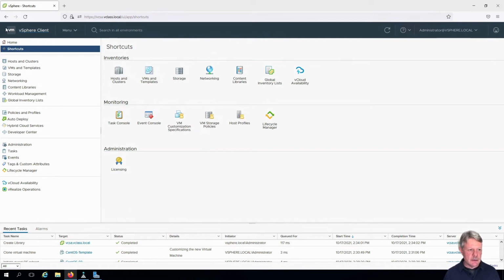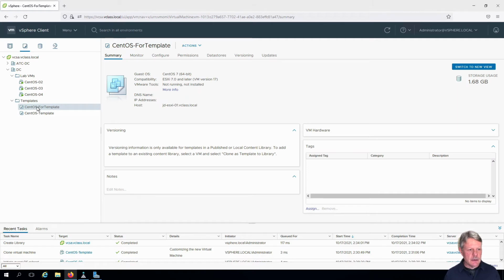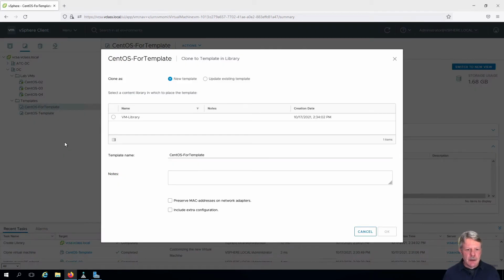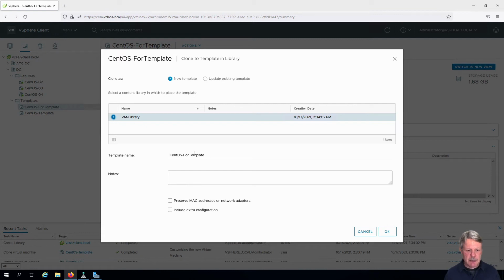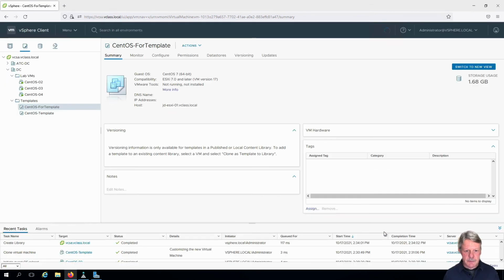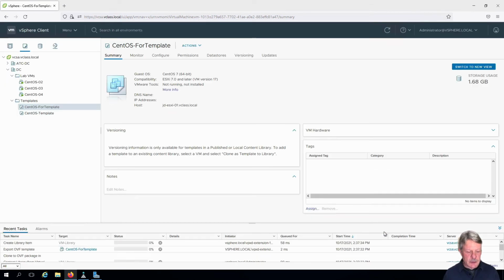Cloning a Template to a Content Library in vSphere 7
This video demonstrates cloning an existing virtual machine template to a content library for deployment in vSphere 7.